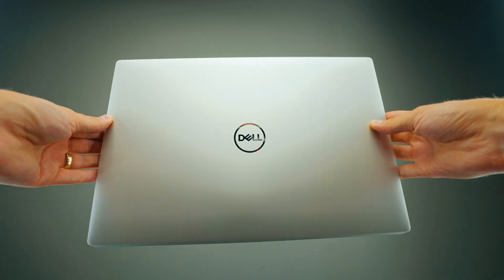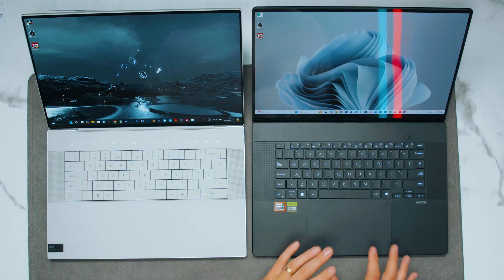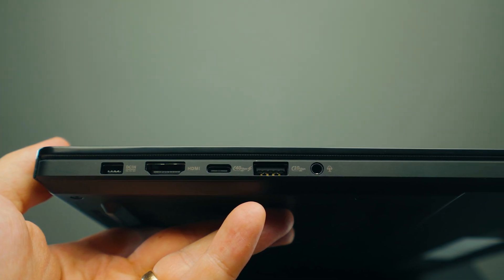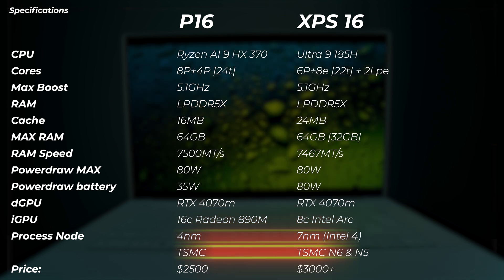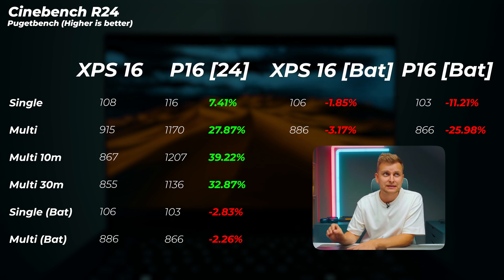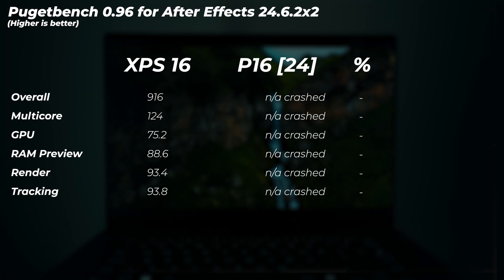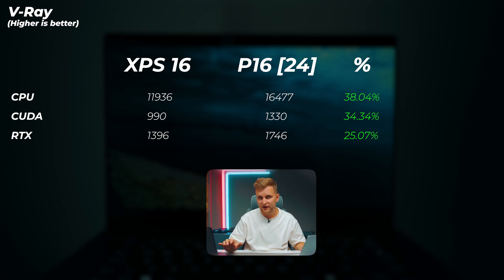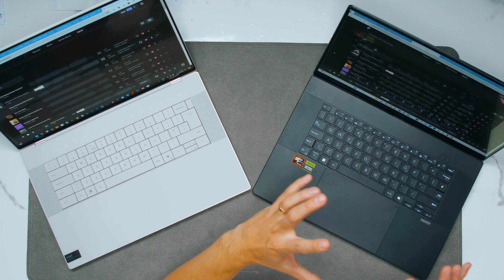ULTIMATE 16" CREATOR Laptop Comparison 👉 ASUS ProArt P16 vs Dell XPS 16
Here are TWO of the best 16" laptops for creators you can buy - but which on is BETTER and which is worth buying 👉 you'll find out in this video!

✅ Check out Dell XPS 16 Plus Here:
32GB RAM
64GB RAM

0:00 Intro
1:03 Design & weight
1:55 Touchpad & keyboard
3:23 Ports [IO]
4:40 Charging
5:14 Specs comparison
7:30 Price
8:08 Cinebench R24
10:16 Geekbench 6
10:37 Photo Editing - Photoshop & Lightroom classic
11:40 Premiere Pro [Video editing]
12:37 After Effects
12:59 Davinci Resolve
13:43 Blender
14:14 V-Ray [CPU & GPU]
14:43 Octanebench
15:00 Redshift
15:30 GPU Power delivery engineering
16:35 Speedometer 3.0
16:56 Speaker Test
18:00 Screen Comparison
19:14 Which one to get then?